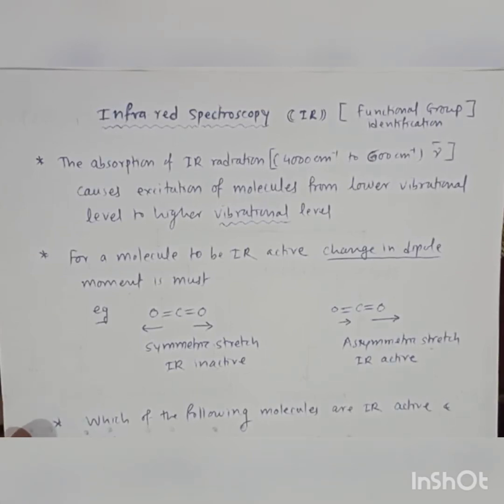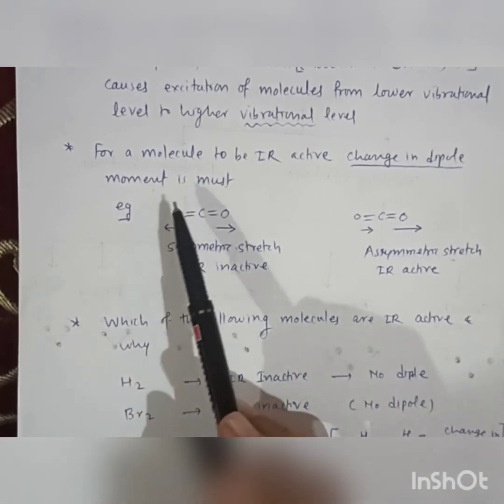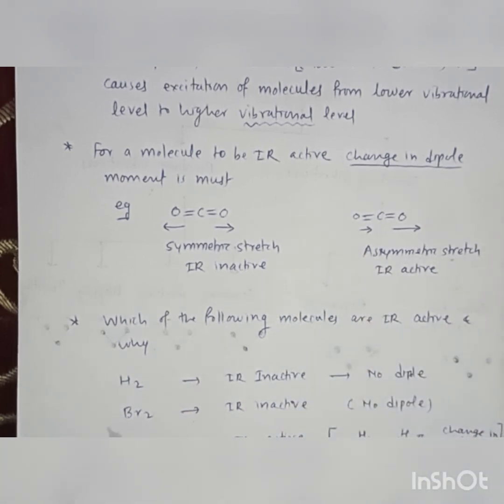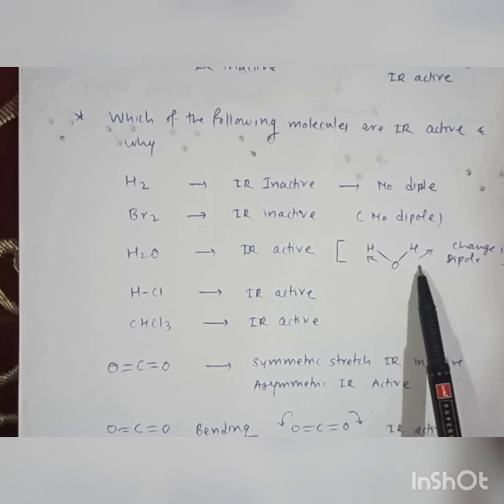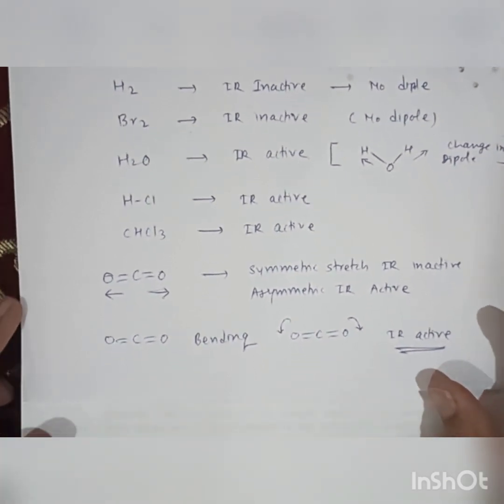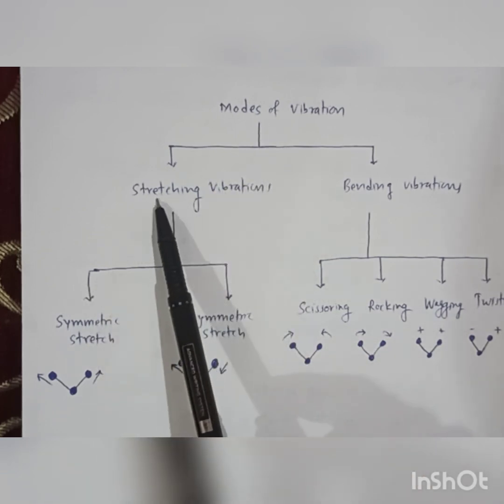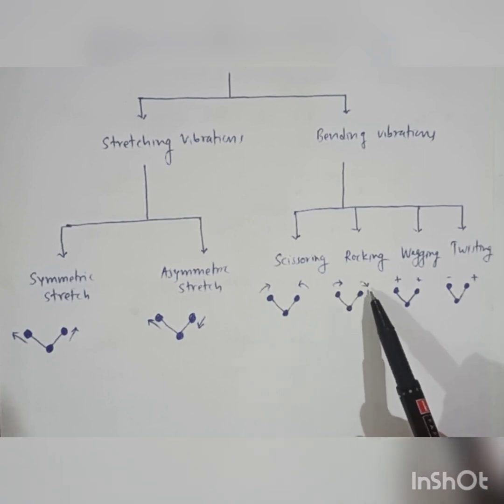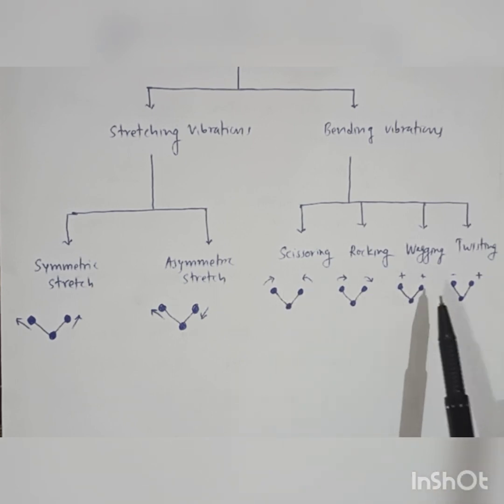Sem VI IR spectroscopy Basics